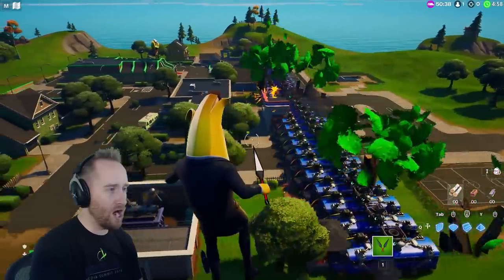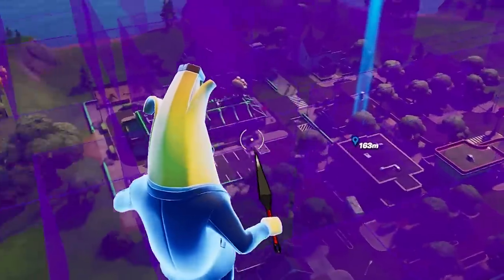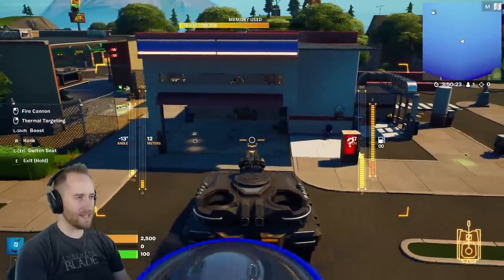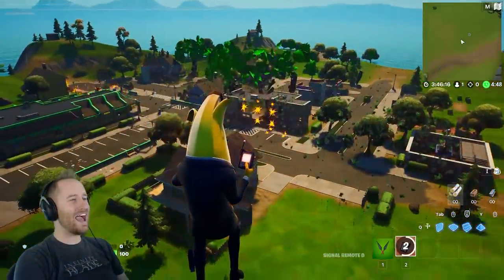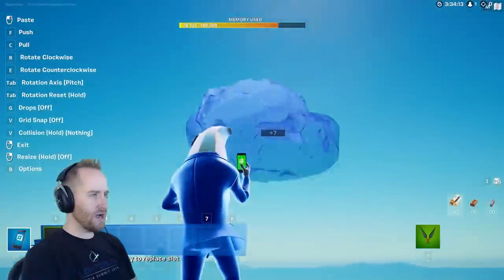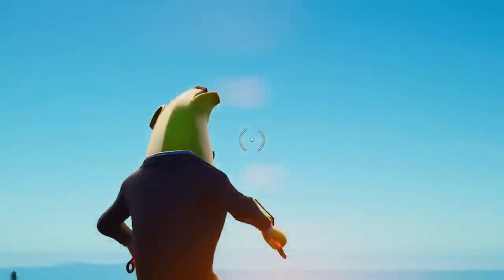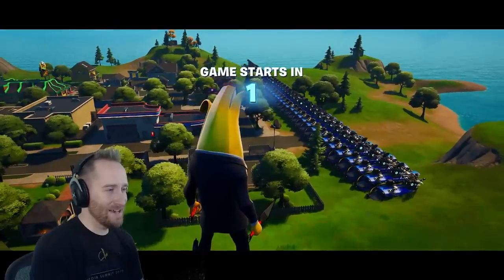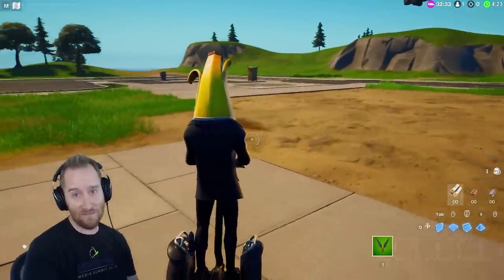I Did some BAD Things to Greasy Grove!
I came up with 8 Funny and REALLY FUN ways to Destroy Greasy Grove!